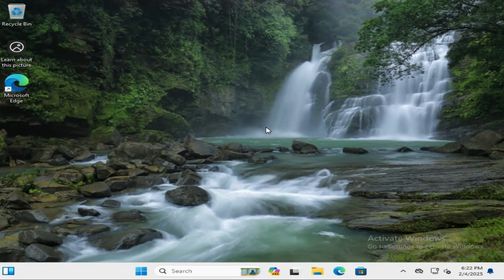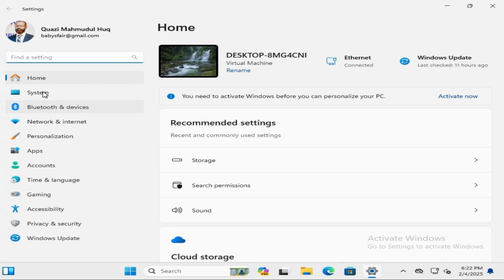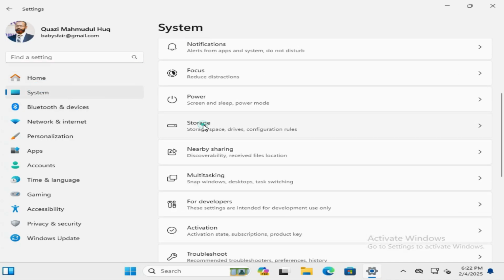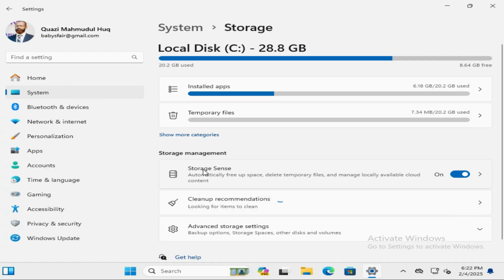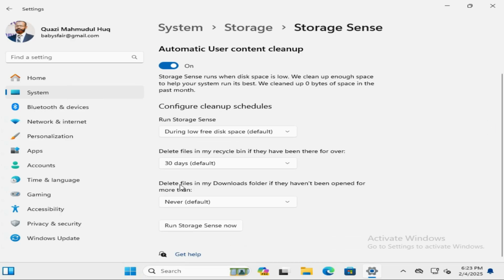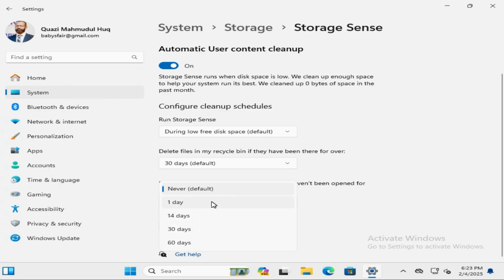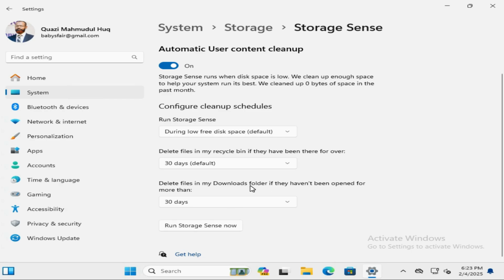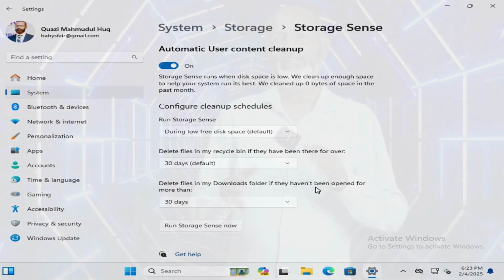Enable Automatically Delete Files From Downloads Folder In Windows 11